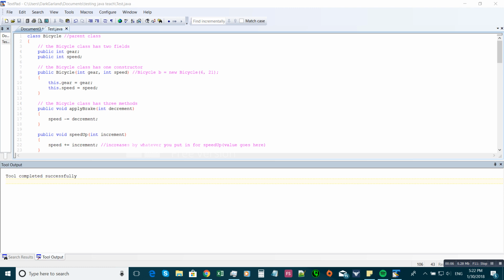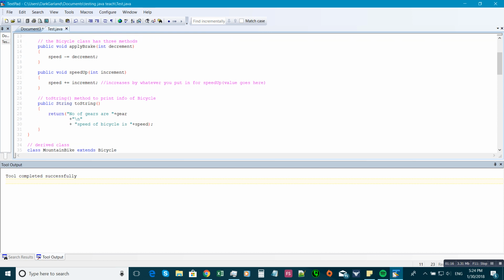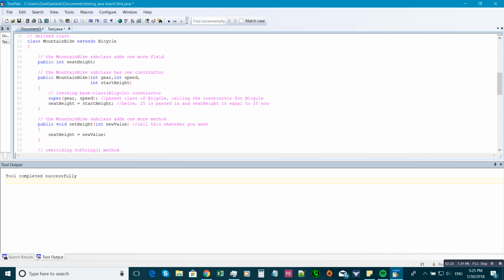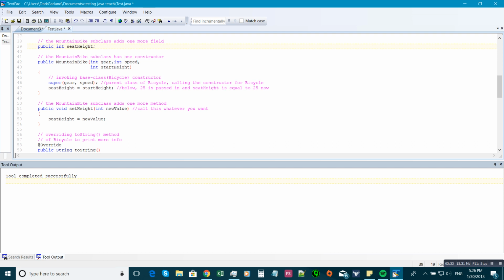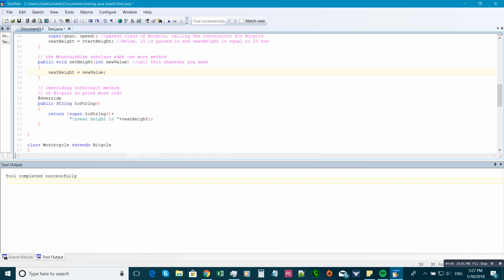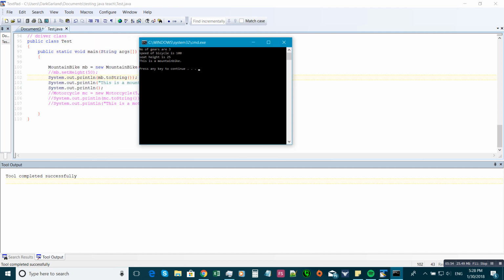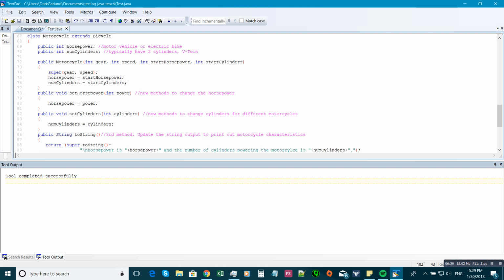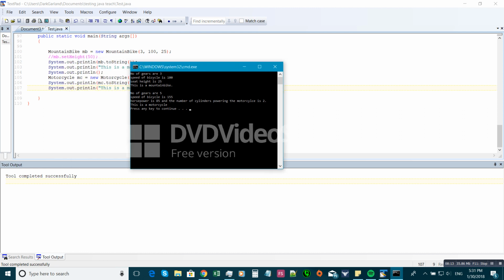Inheritance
A general explanation of what inheritance is and how to use it when creating classes and extensions.